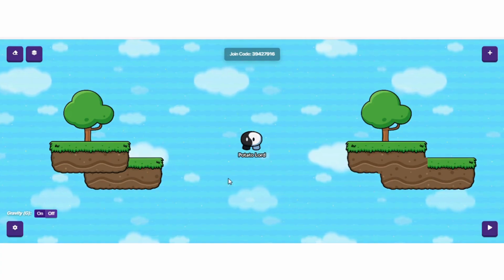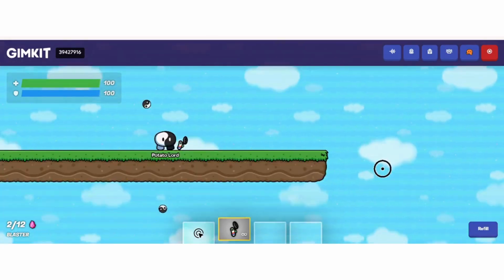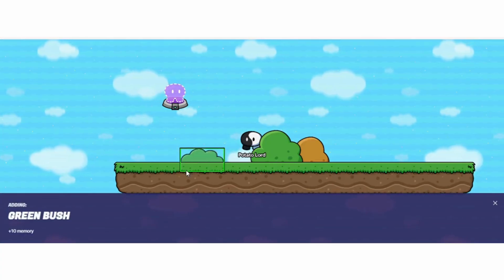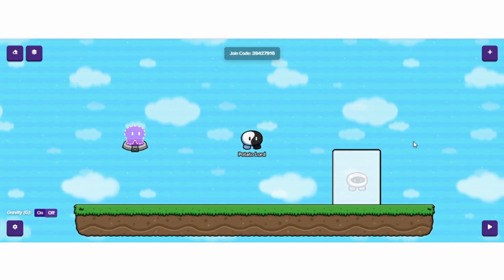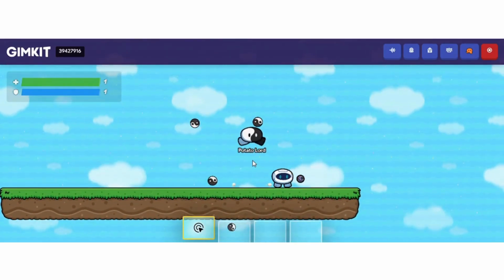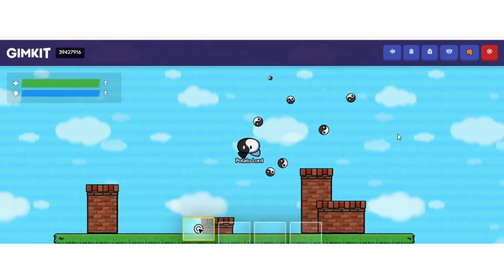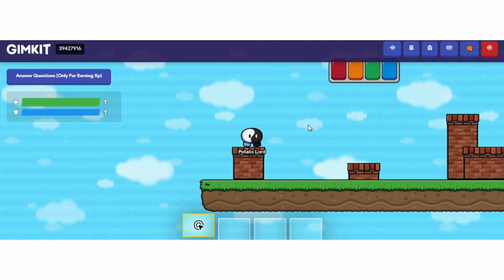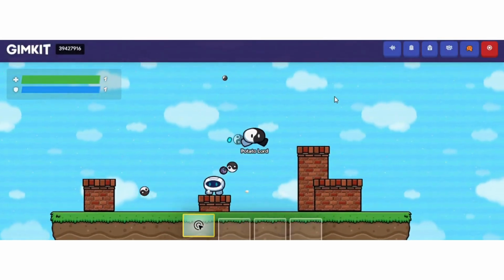Ten Tips & Tricks for Gimkit Creative!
Hello! Welcome to my Gimkit Tips & Tricks video! In this video, I will share 10 tips & tricks that I think are helpful, including terrain tips, prop tips, and device tips! Enjoy the content!